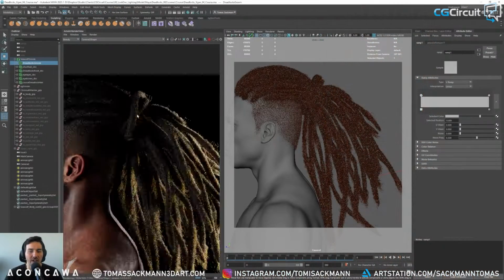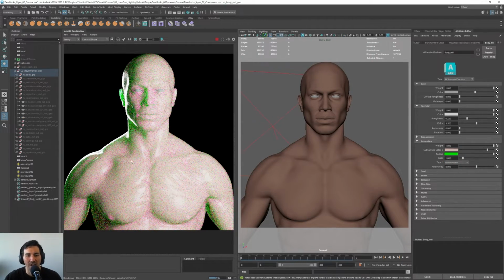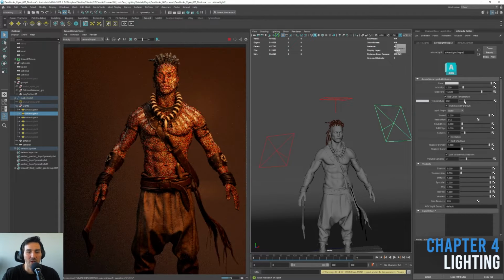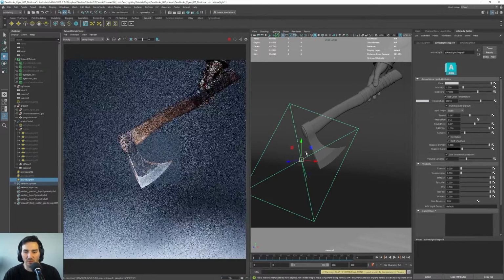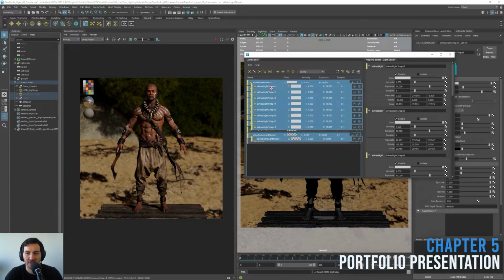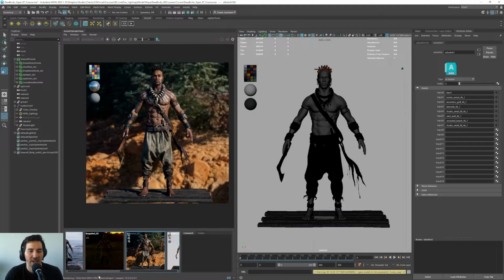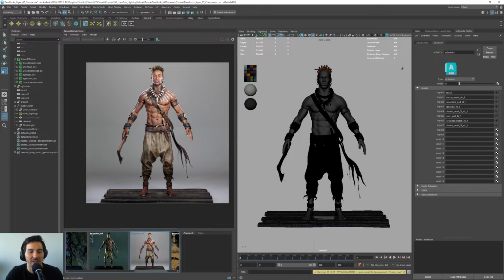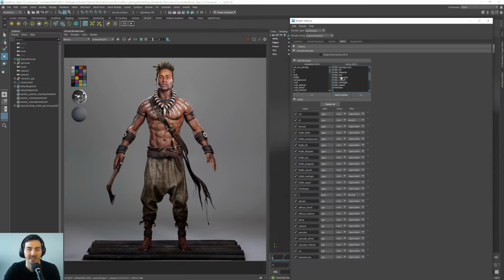[TRAILER] Master Character LookDev and Lighting using Maya and Arnold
Author: Tomas  Sackmann

Full Content Description:
 In this comprehensive online course, participants will gain invaluable
insights into the intricate process of presenting characters through
advanced look development and lighting techniques, utilizing
industry-standard software such as Maya and Arnold. Building upon the
foundation of character modeling and texturing from previous courses,
this tutorial will equip students with the skills needed to render
their characters for an impressive portfolio.

Designed for both beginners and intermediate learners with a passion
for character design, this course will not only cover the technical
aspects but also delve into the artistic nuances that elevate
character rendering for TV and Film to a professional level.

Prior knowledge of Maya and Arnold is recommended, as this course
focuses on refining the workflow rather than providing
software-specific tutorials.

KEY TAKEAWAYS:

 * ADVANCED LOOKDEV TECHNIQUES: Gain proficiency in the latest LookDev
methods using Maya and Arnold, ensuring your characters stand out with
stunning realism.
 * PROFESSIONAL LIGHTING MASTERY: Learn the intricacies of lighting to
breathe life into your characters, enhancing their visual appeal for
TV and film.
 * PRACTICAL APPLICATION: Apply the character models and textures from
previous courses to create visually captivating final renders.
 * CAMERA SETTINGS EXPERTISE: Understand the nuances of camera
settings to capture your characters in the best light.
 * MATERIAL CRAFTING FOR REALISM: Create realistic materials for
groomed elements like hair, eyebrows, and eyelashes, adding depth to
your characters.
 * PORTFOLIO-READY TURNTABLES: Learn to craft turntables that showcase
your characters in a full 360-degree view, making your portfolio stand
out.
 * EXPORTING HIGH-QUALITY RENDERS: Acquire the skills to export
high-quality renders that are perfect for professional portfolio
presentation.

Whether you're aiming to refine your workflow or explore the artistic
nuances that elevate character rendering, this course is your gateway
to success.
Join us in this journey and transform your passion for character
design into a rewarding career. Let's bring your characters to life
with the finesse of a seasoned professional!

ABOUT THE INSTRUCTOR:
Tomas Sackmann, a Senior 3D Character Artist based in Vancouver,
brings a wealth of experience from working in studios as Digital
Domain and DNEG and on Marvel projects like She-Hulk and Black Panther
Wakanda Forever, as well as contributing to the renowned Stranger
Things 4 and other Hollywood movies. With a passion for pushing
artistic boundaries, Tomas has earned recognition for personal
projects like the "Bedouin Elf," featured in the Zbrush Summit 2020
Highlights, and "Alejandro - Gaucho Argentino," showcased in the
Substance 3D Magazine.

Prerequisites: Prior knowledge of Maya and Arnold is recommended

About the Author: I am a Senior Character artist and designer currently working in DNEG as a Build TD in the Creatures Team.

I have been working in 3D and design since 2011 for different industries as product design, experiential marketing, events, Interior architecture and 3D visualization. Currently focussing in 3D Character Art, modelling and asset creation for films and games

In the link below you can see an interview I did for Adobe Substance 3D Magazine about my workflow